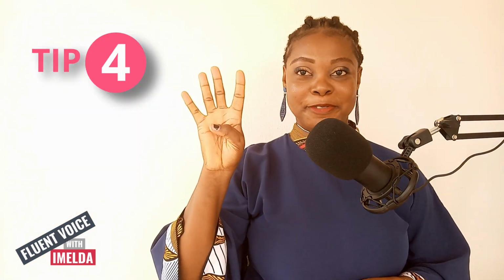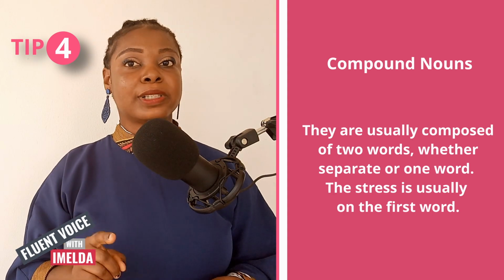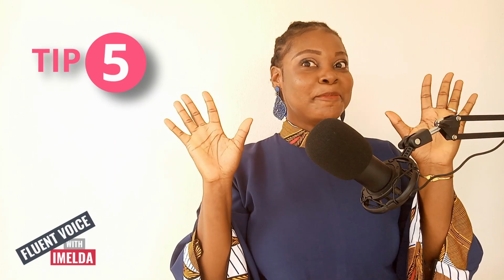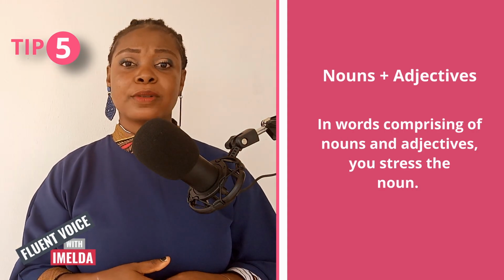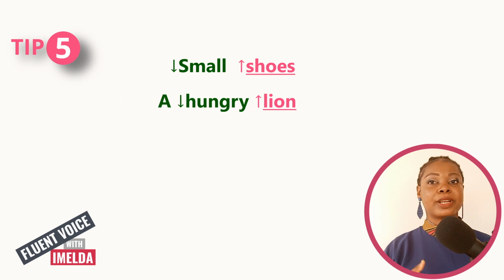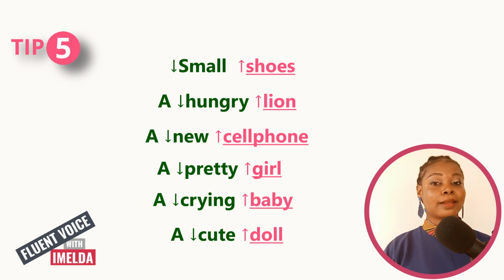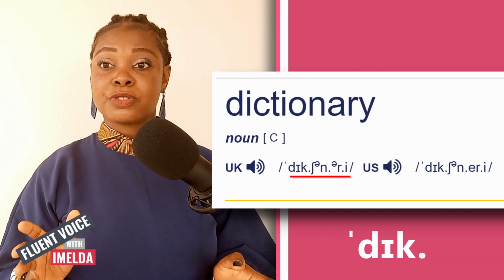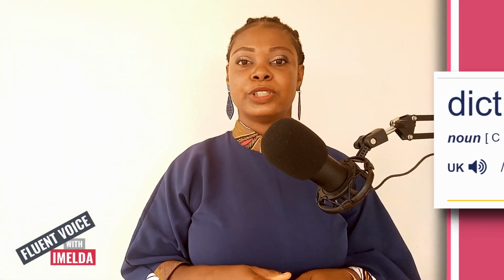Top 5 SECRETS to IDENTIFY Word Stress in English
In this video, we delve into the fascinating world of syllables and word stress in phonetics. Really, what really is word stress? Join us as we explore these TOP 5 tips to identifying word stress rules in English language. These will help you develop your communication and pronunciation skills.

🚩 Chapters:
00:00 Intro
00:49 Identifying word stress: Tip #1
01:07 Identifying word stress: Tip #2
01:27 Identifying word stress: Tip #3
01:46 Identifying word stress: Tip #4
2:57: Bonus Tips
🚩 About me
I’m Imelda. I am passionate about learning and teaching English. I am a phonetics tutor with good mastery of phonetic symbols (sounds).

At Fluent Voice with IMELDA, we aim to impact skills in English pronunciation (specially, British English pronunciation), grammar and vocabulary to those desiring it.

🚩 Thank you always, for your LIKES, COMMENTS and SHARES!!